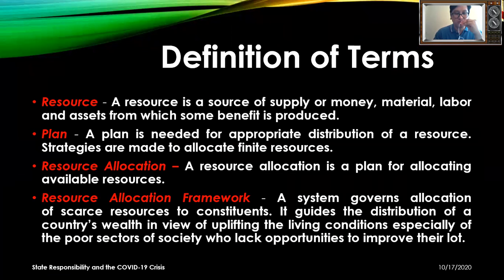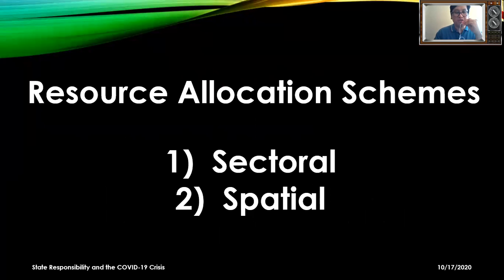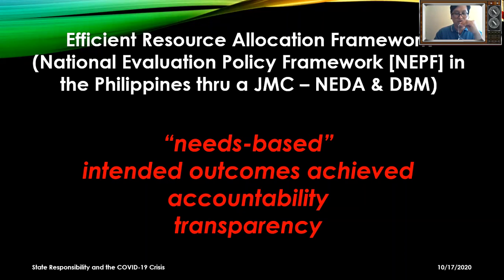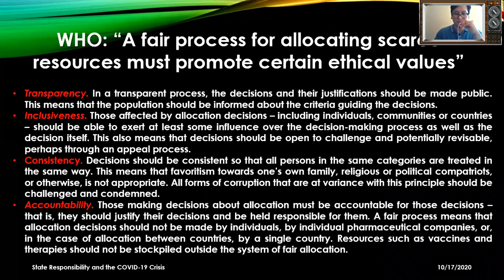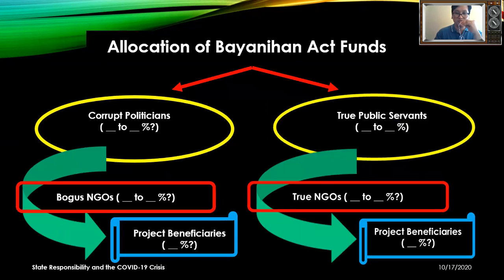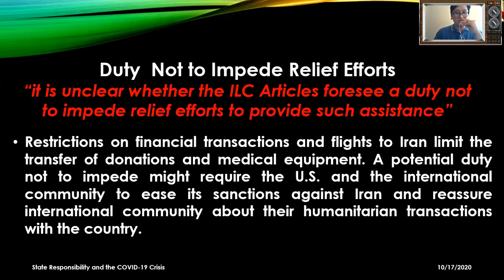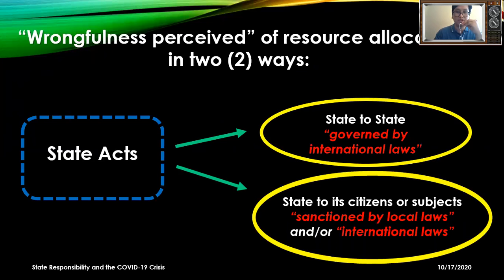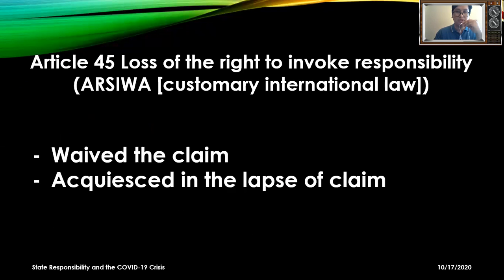ALLOCATION OF RESOURCES || MASTER OF LAWS (Ll. M.) CANDIDATE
⏩ Please leave a LIKE 👍 on this video.
It truly means so much to us that we build a community of supporters, entrepreneurs, and content creators.
⏩ COMMENT 🔻 below. I would be glad to know your thoughts, suggestions, and opinions

Course:  Doctrine of State Responsibility and Covid-19
Master of Laws (Ll.M.), 1st Semester, AY 2020-21
Professor/Hon. Dean Sedfrey M. Candelaria (Ateneo Law School)
Graduate School of Law, San Beda University

Members of Panel 3:
Hon. Judge Sia-Galvez, Judy A.,
Atty. Morana, Aimee C.,
Atty. Endrenal,  Anthony L.
Atty. Alex C. Tejerero